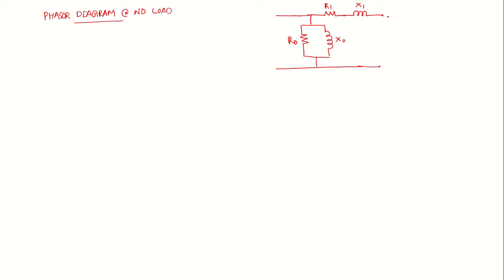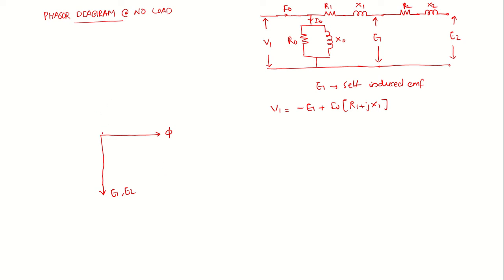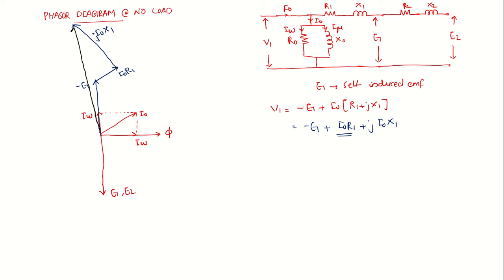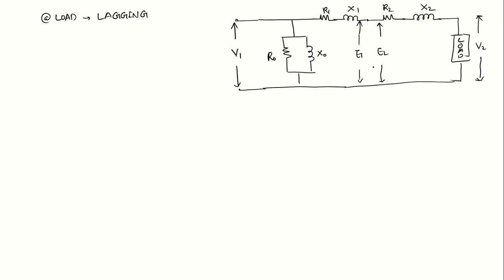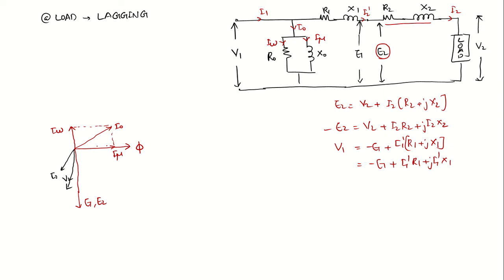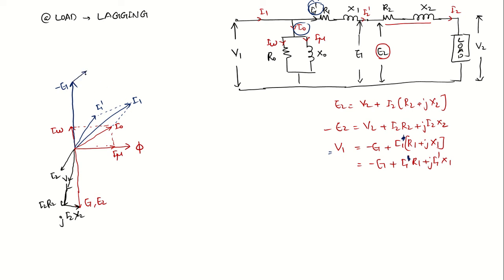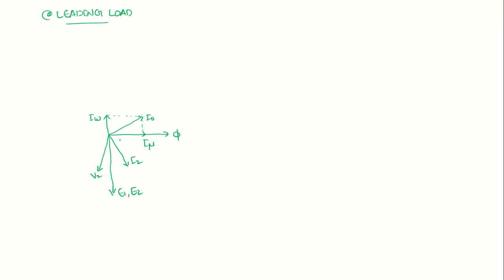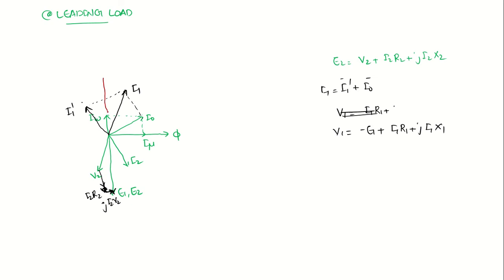Equivalent circuit of Transformer @ No load, Lagging load and Leading load